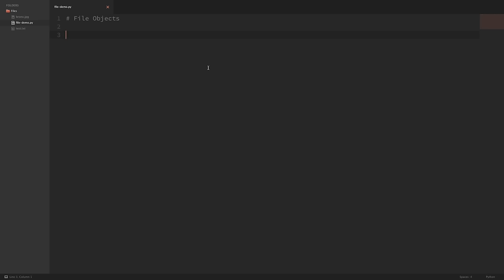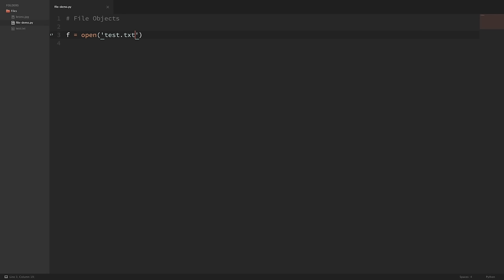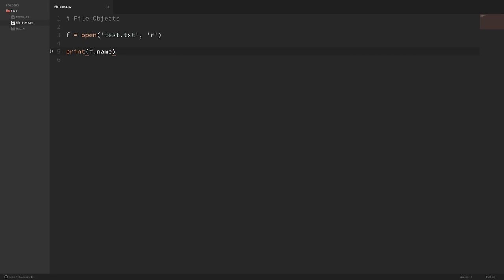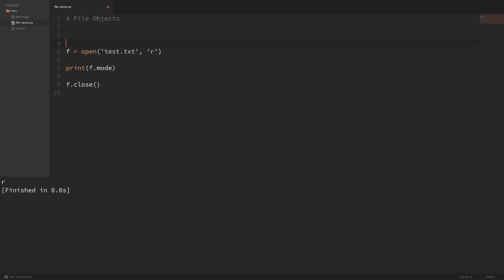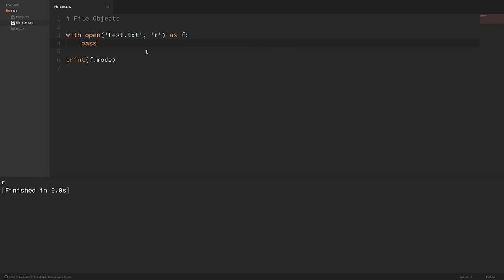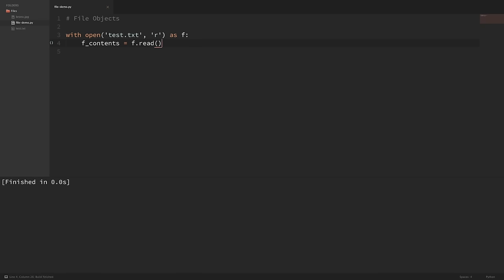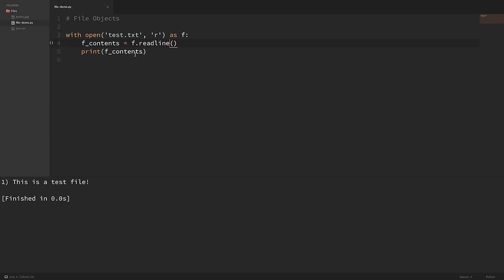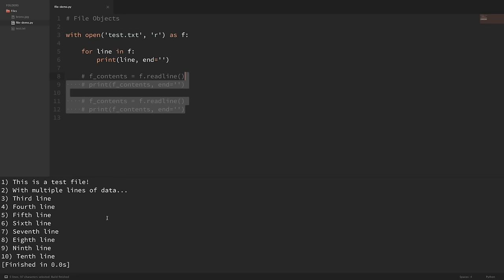Python Tutorial: File Objects - Reading and Writing to Files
In this Python Tutorial, we will be learning how to read and write to files. You will likely come into contact with file objects at some point while using Python, so knowing how to read and write from them is extremely important. We will learn how to read and write from simple text files, open multiple files at once, and also how to copy image binary files. Let's get started.

✅ Equipment I Use and Books I Recommend: